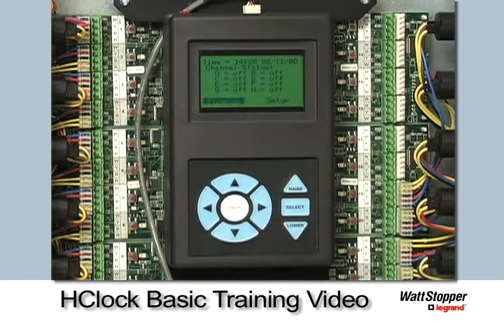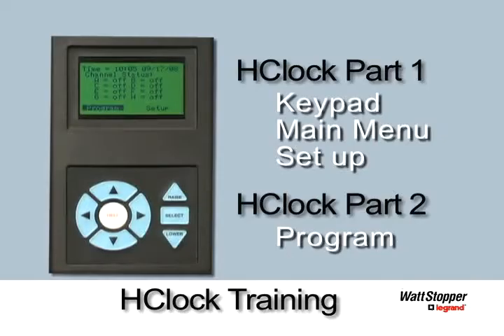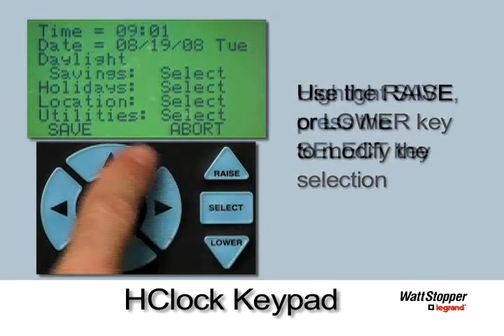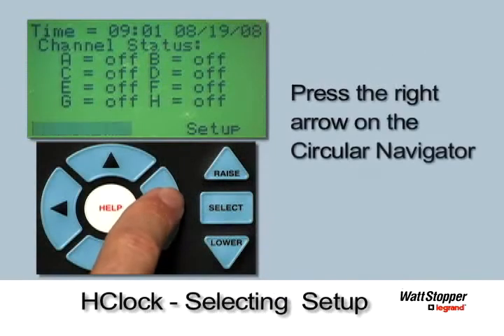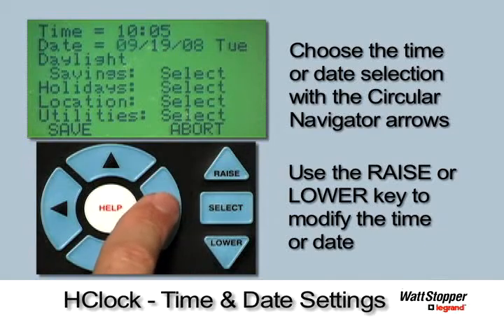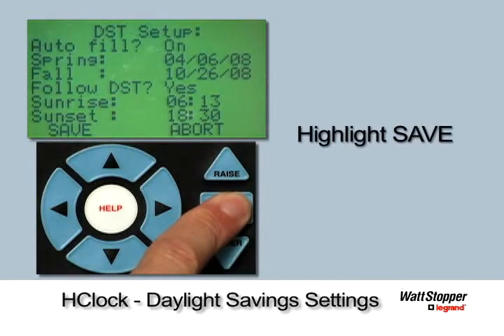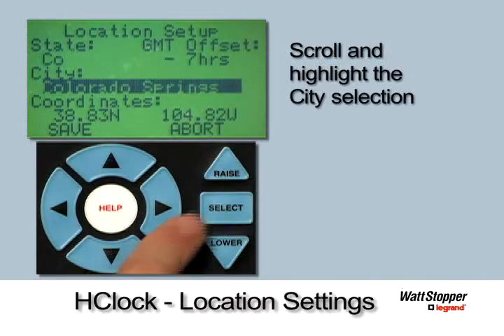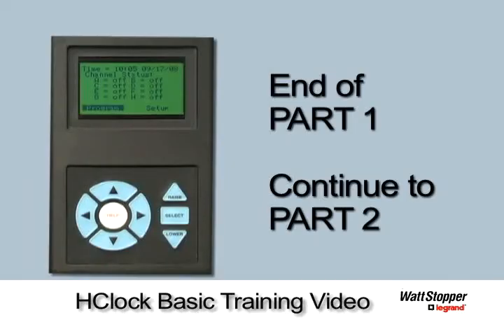Wattstopper: Hclock Programming Part 1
Basic training for Wattstopper's Hclock